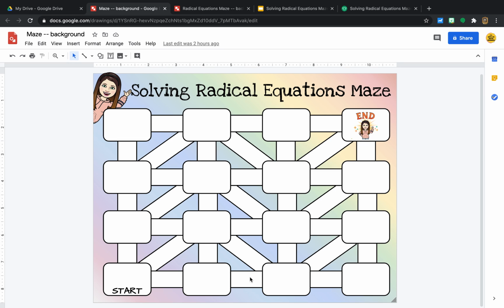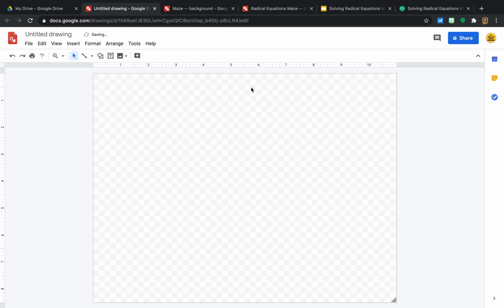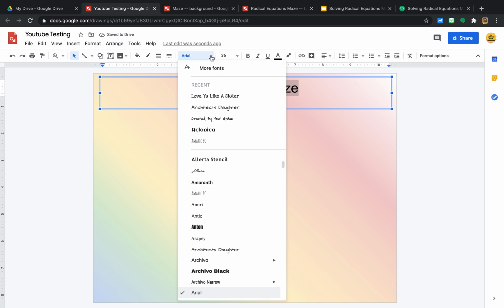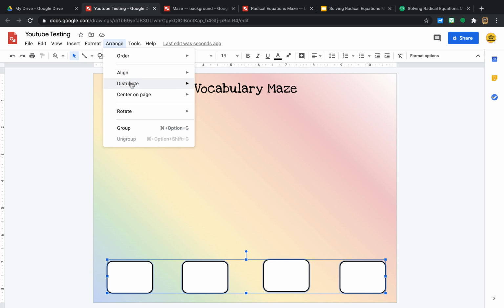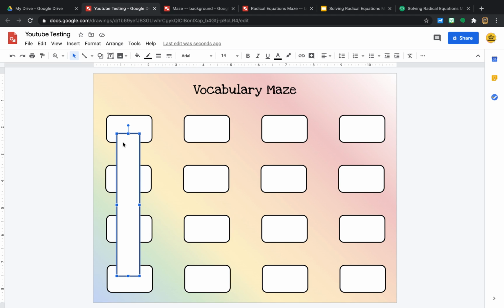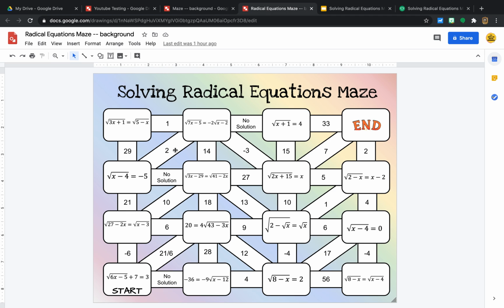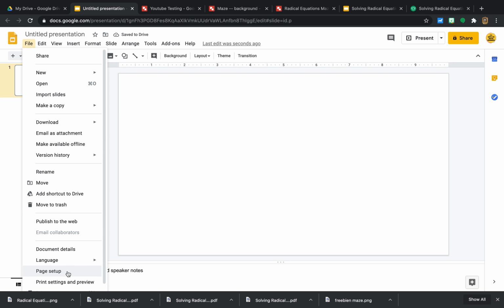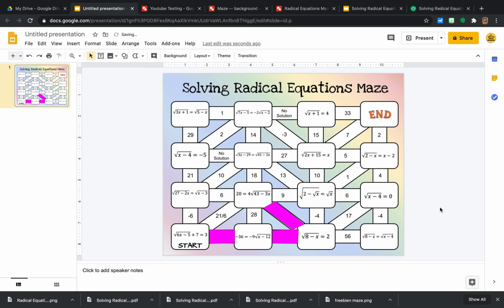How to create a digital maze activity using google slides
In this video, I show you how to create a digital maze activity (that you can also print!). These are super easy to assign and although they can be a bit time consuming, you can download my template below and make your own!

I would love it if you gave me a follow on TPT -- and if you download this activity, please leave a rating!

With Love,
Jorgelina

Links

I have been asked through email if I have any of these activities for sale for lower grades. I do not, as I only post the activities that I actually use in my class. HOWEVER, I have a store on TPT that I run with two other WONDERFUL educators. It is all of our templates, with VERY VERY easy to edit instructions so you can make your own. NO FORMATTING needed, and they're all very very cheap. CHECK US OUT :)